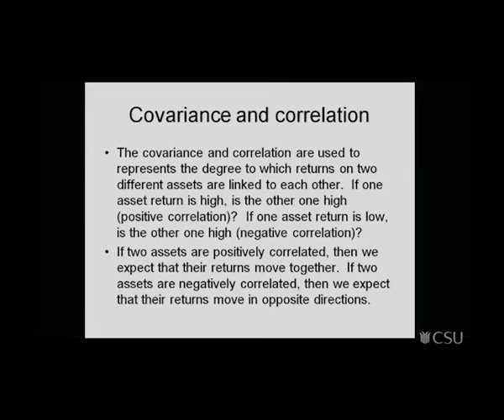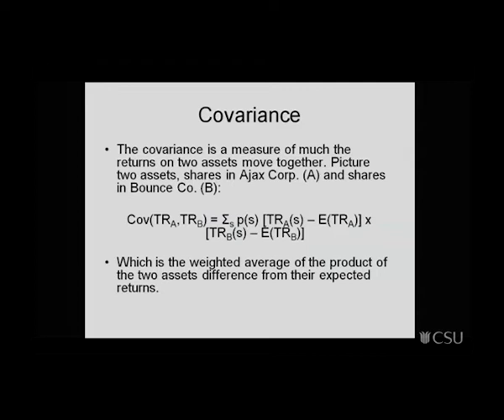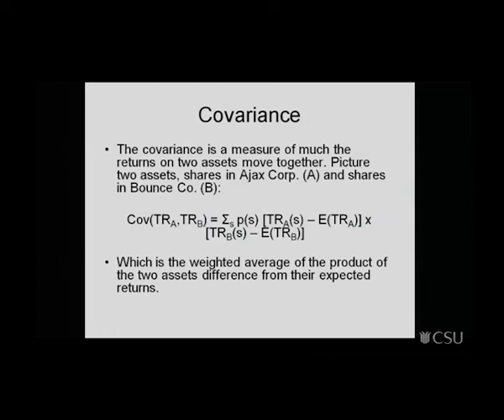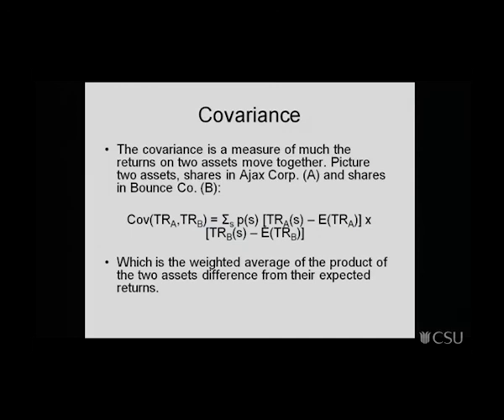FIN221/531 Topic 3.6: Calculating covariance and correlation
Calculating covariance and correlation